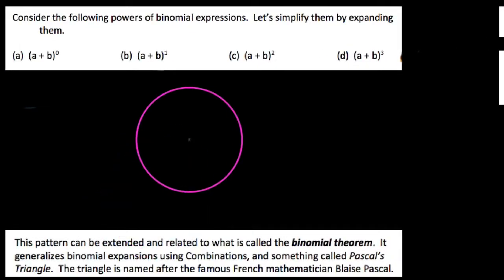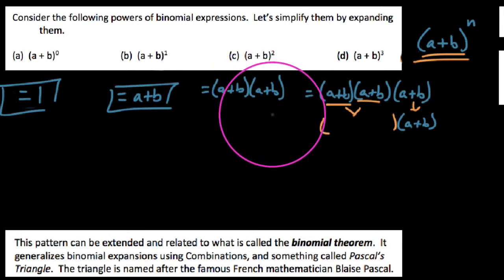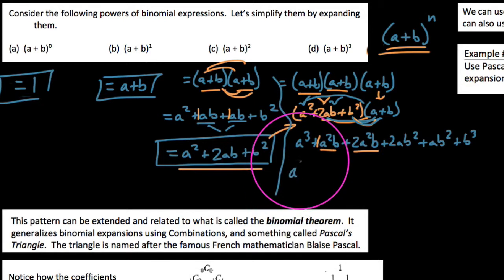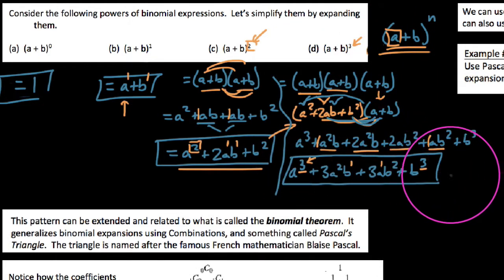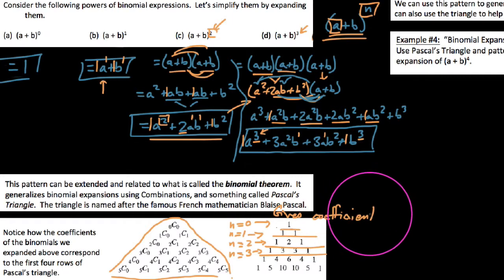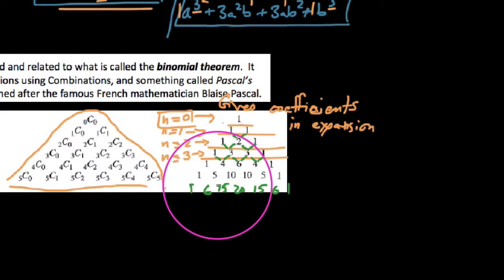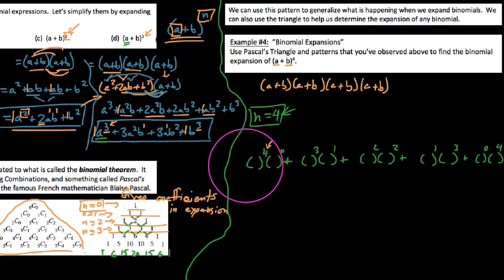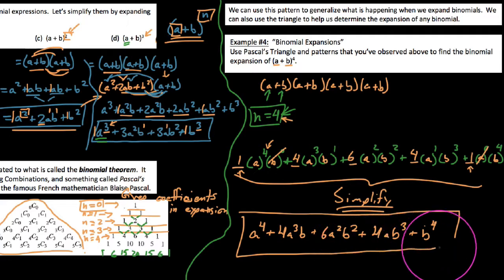HA2 12.2.3, The binomial theorem and binomial expansions, informal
In this video I explore patterns that exist when expanding binomials to nth powers.  This is an informal introduction to the binomial theorem.  After watching this video, one should be able to explain the patterns in the exponents of an expanded expression.  Also one should be able to understand how Pascal's triangle is related to the coefficients of an expanded expression.